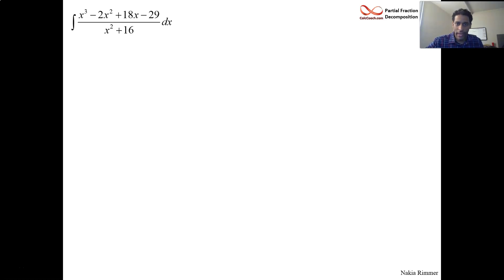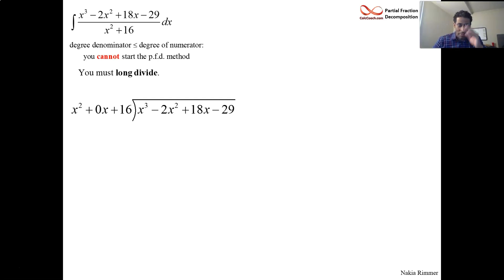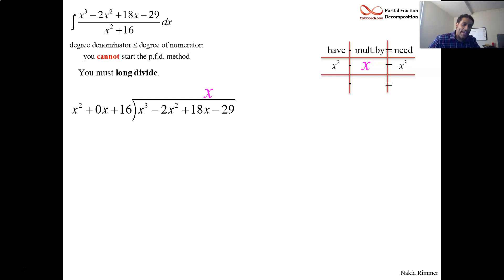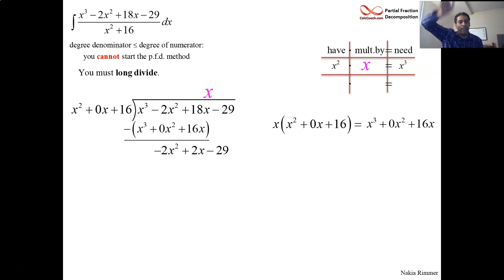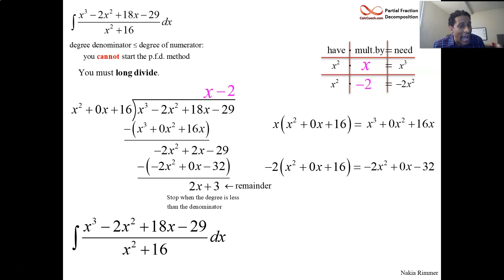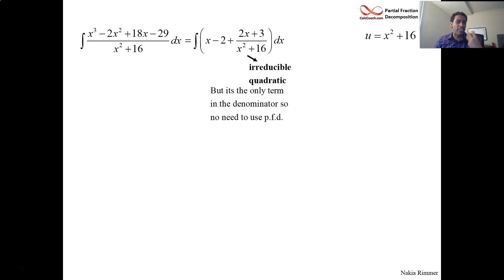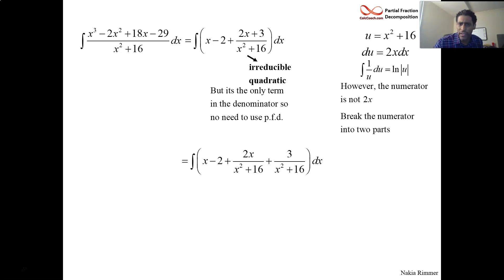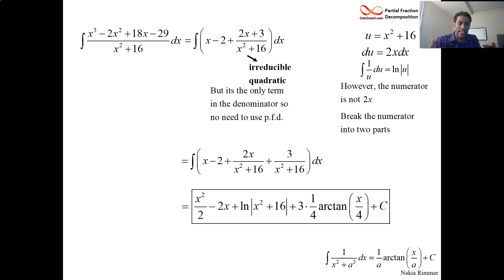Partial Fractions Example 4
What do you do when the degree of the denominator is less than or equal to the degree of the numerator?  You long divide.